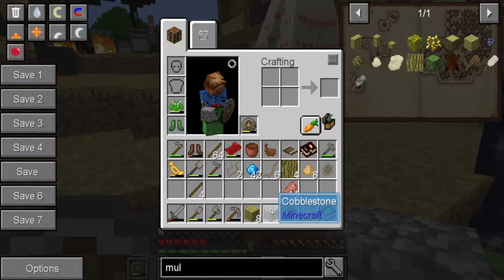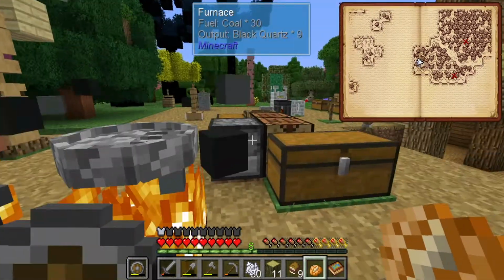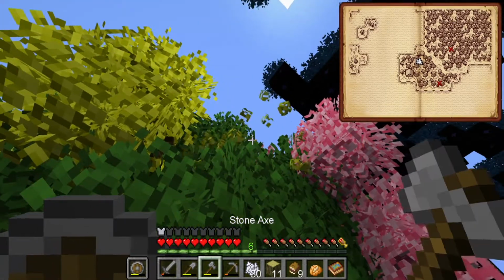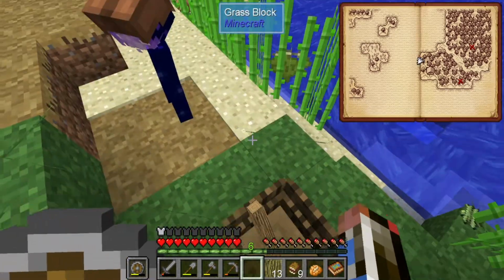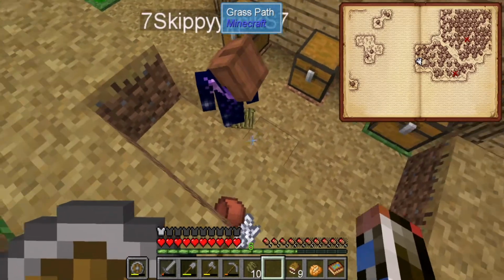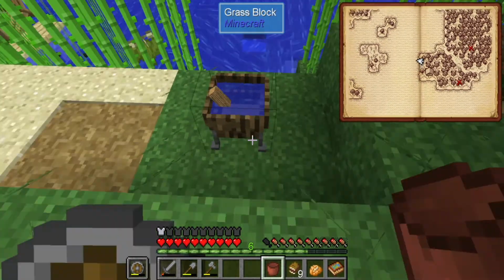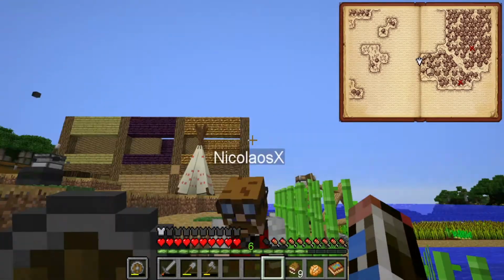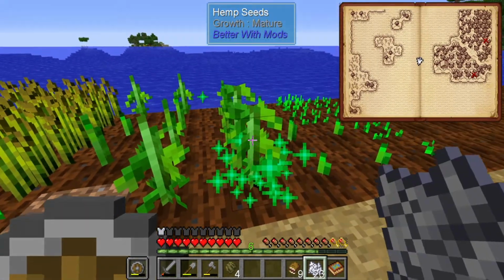Minecraft - SevTech - Multiplayer - Part 51 - Washi, washi and uses of Mulberry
Now that we have access to Mulberry we can start progressing towards paper and using washi for our tomb. This kind of makes sense of the grand scale of things but its so confusing, thankfully i have Skippy and Chandler to make it worse.